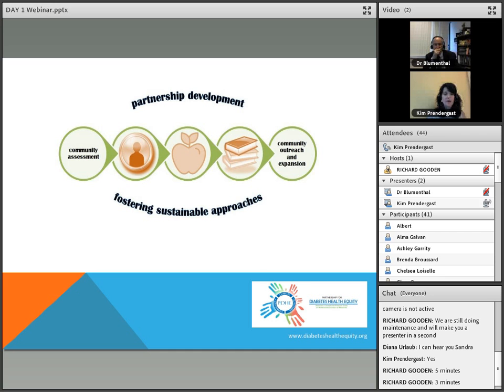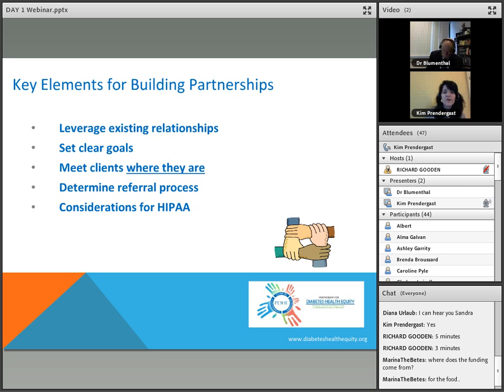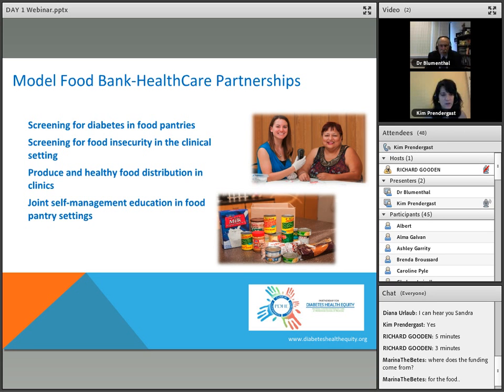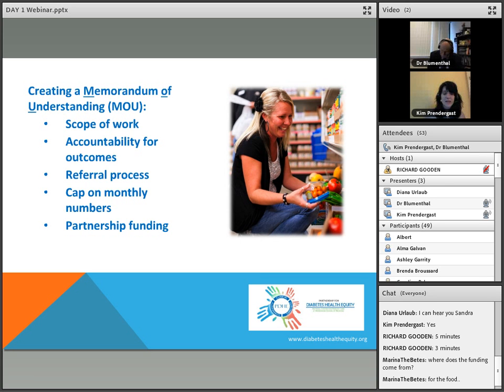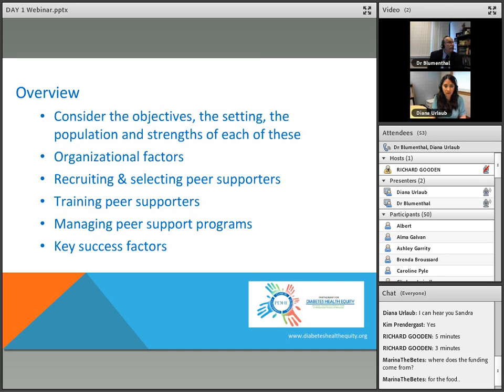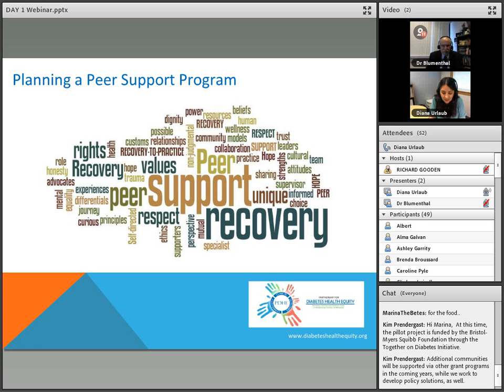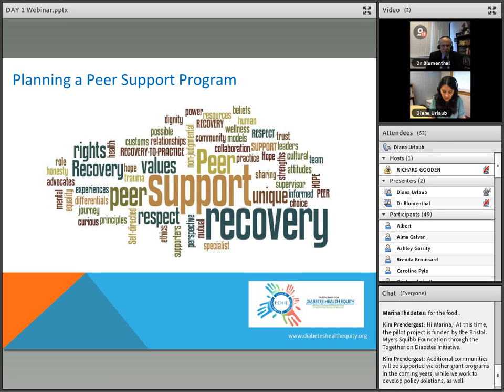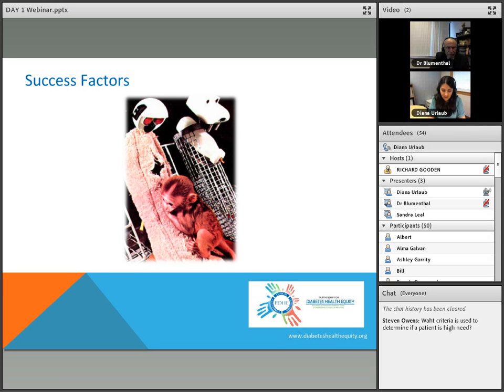PDHE Webinar: Building Bridges - Using the 3-Element Model to Enhance Community Engagement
Panelist discuss the essentials for bridge-building between clinical diabetes care and community interventions for moving the needle toward improved outcomes for vulnerable populations.